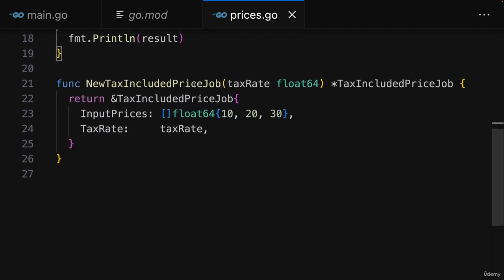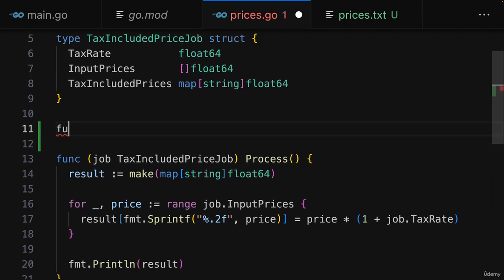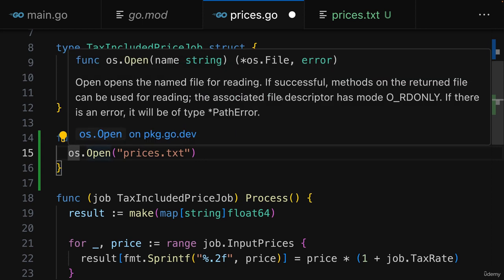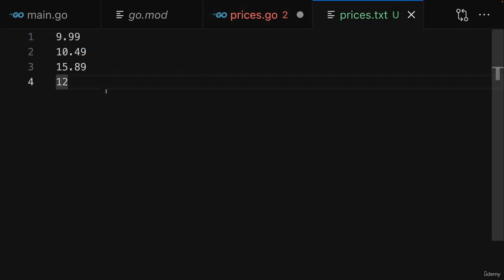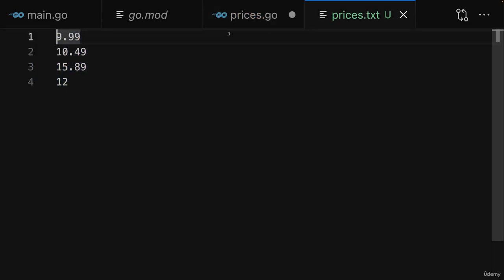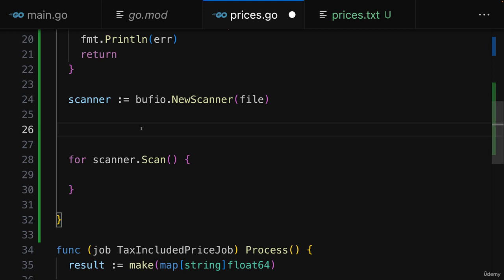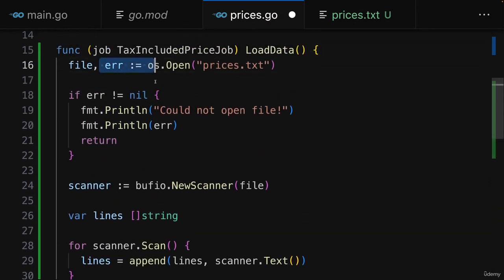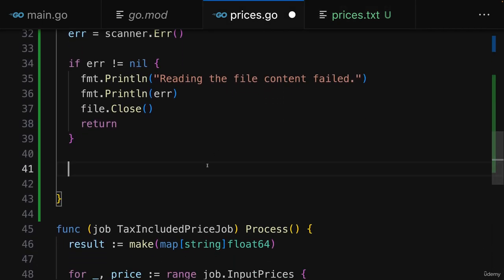130 Loading Data From A File